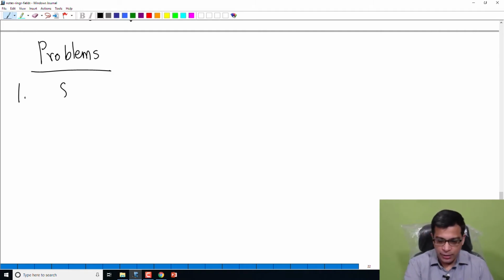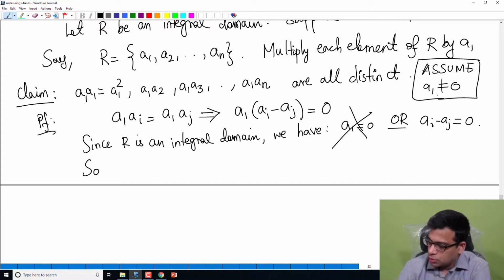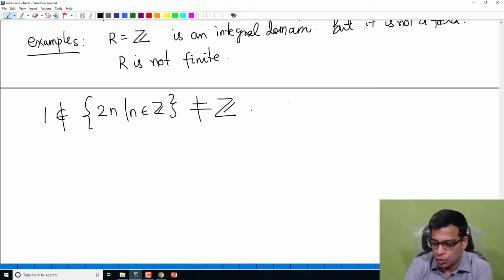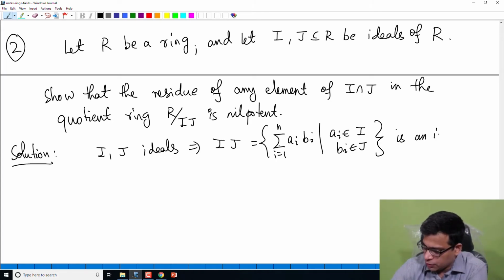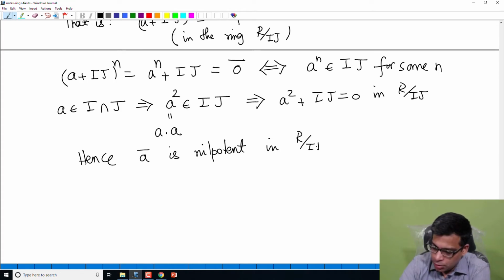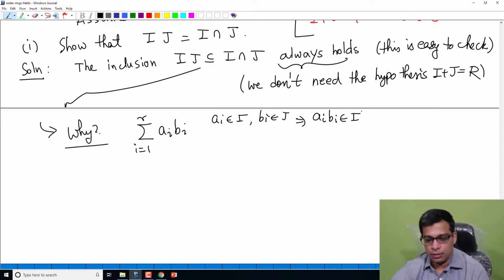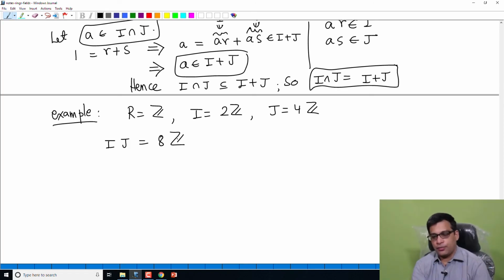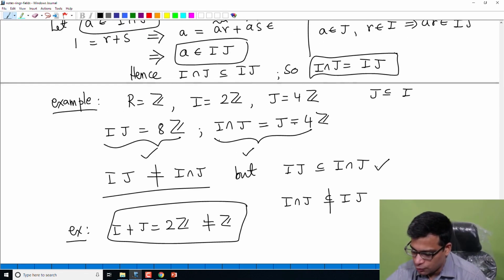Problems 4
Subject : Mathematics